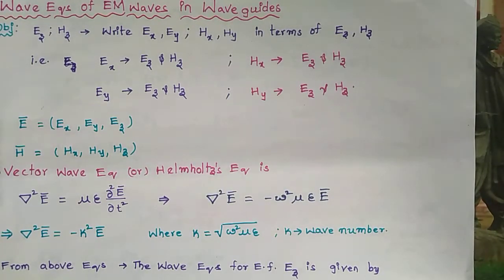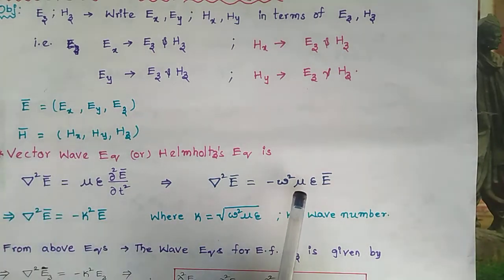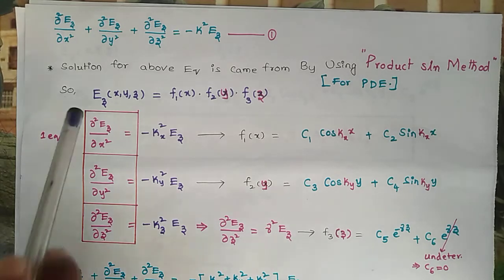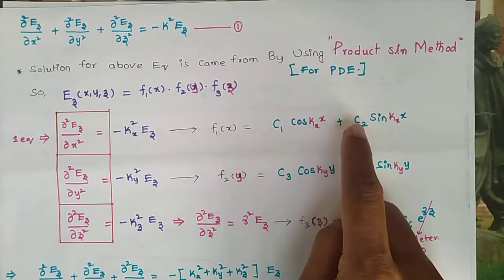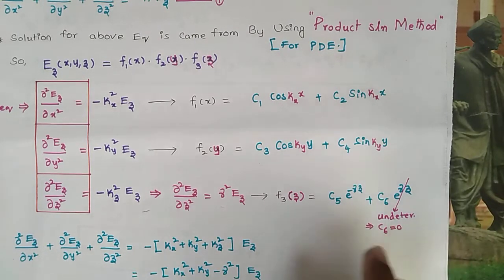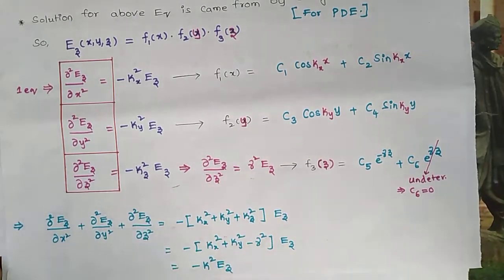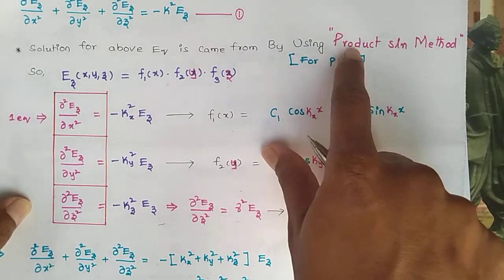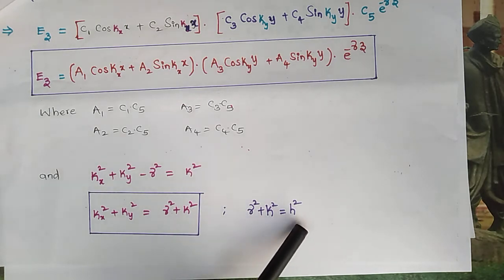EM WAVE EQUATIONS IN WAVE GUIDE